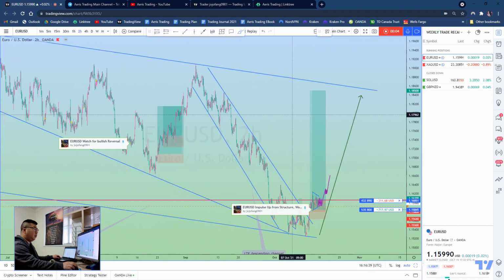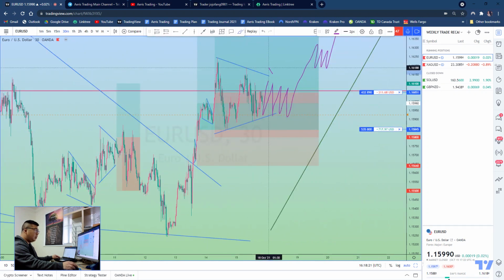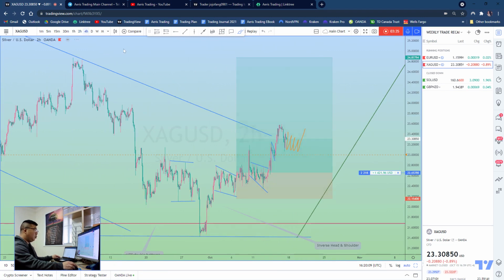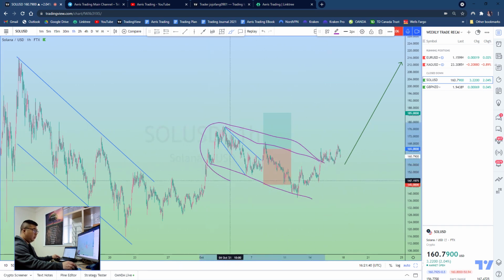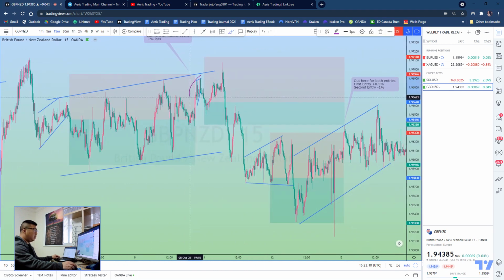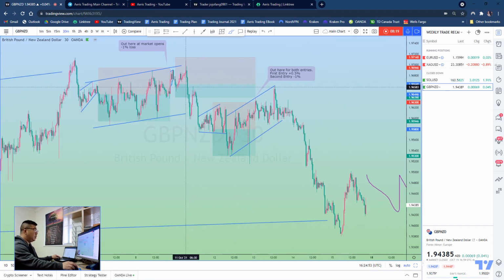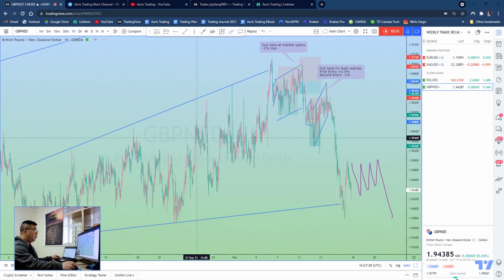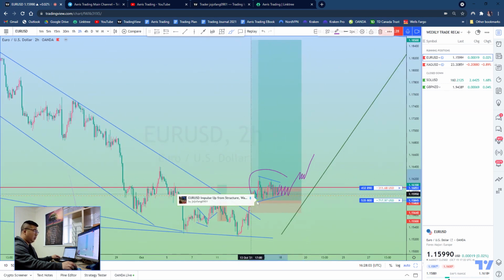Weekly Trading Recap: EURUSD, SILVER, GBPNZD, SOLANA Oct. 16th 2021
Hello everyone:

Welcome back to this week’s trading recap video.
Let's take a look at the trades entered/closed this week from me.
I will explain my approach on the entry, SL, TP and management.

EURUSD:
First Entry: Closed down for -1% loss
Second Entry: Running about +0.7% profit
Third Entry: Running about -0.3% loss

GBPNZD:
3 Entries closed down for -1.5% loss

Any questions, comments and feedback welcome to let me know.

Jojo